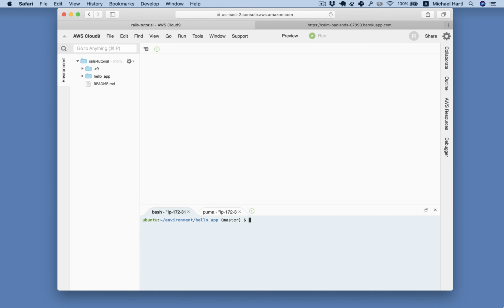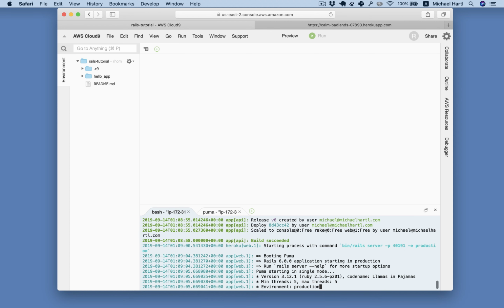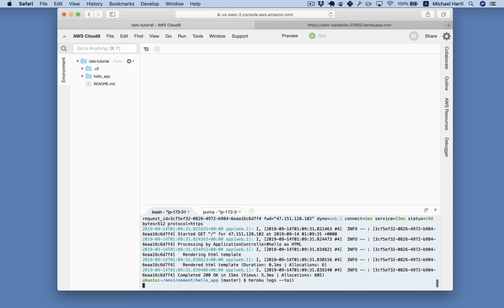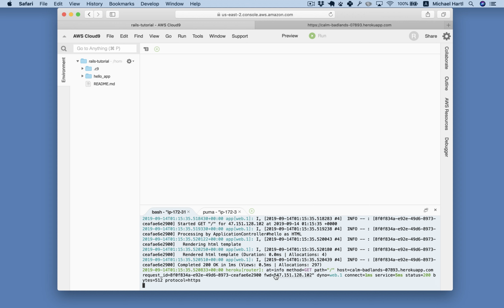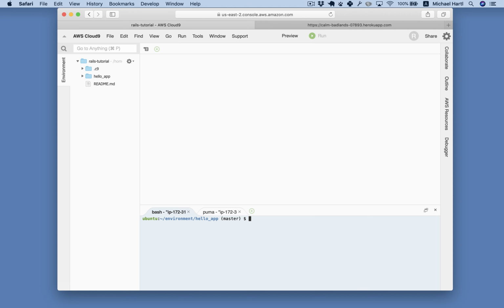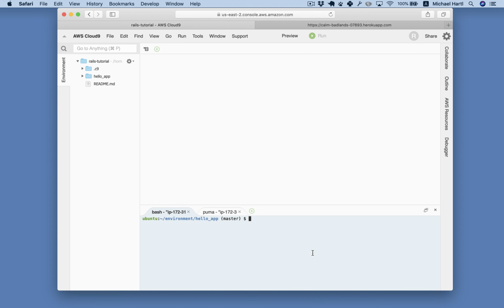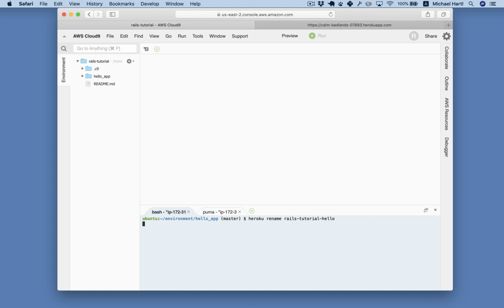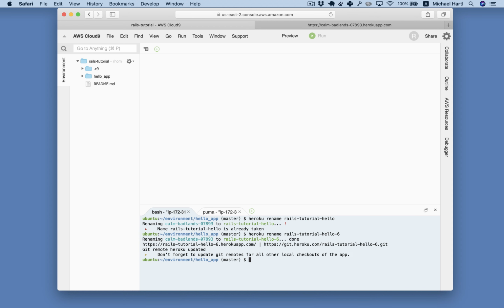Section 1.4.2: “Heroku commands”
This is the video for Section 1.4.2: “Heroku commands” from the Ruby on Rails Tutorial by Michael Hartl. The corresponding book section is available for free